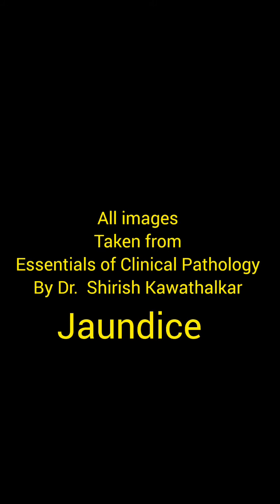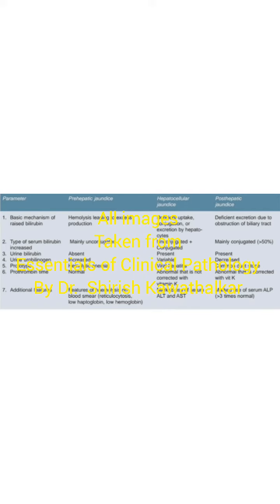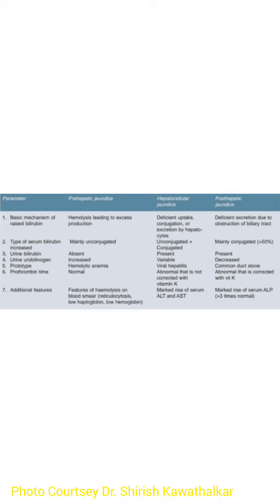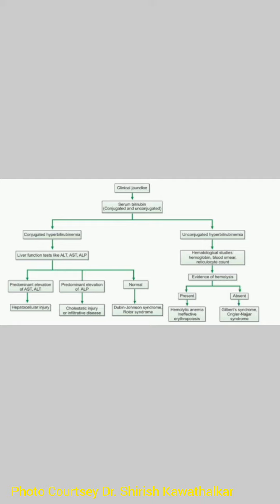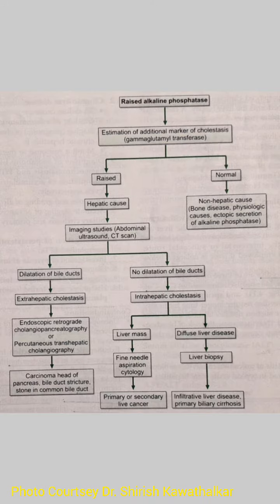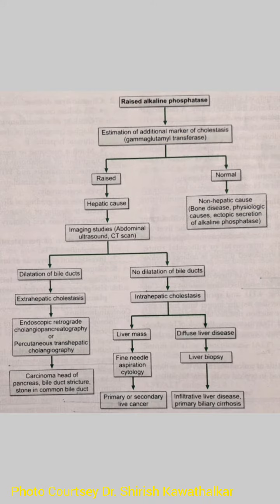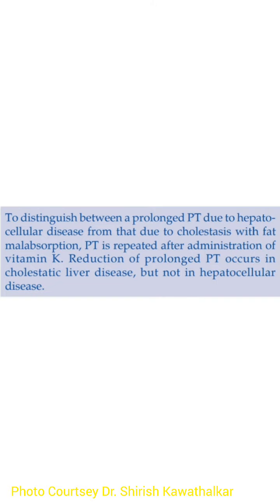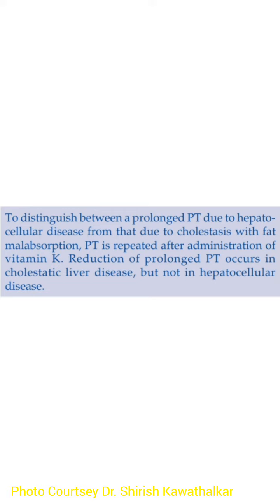Rapid revision of Jaundice | 53/75 Pathfeast